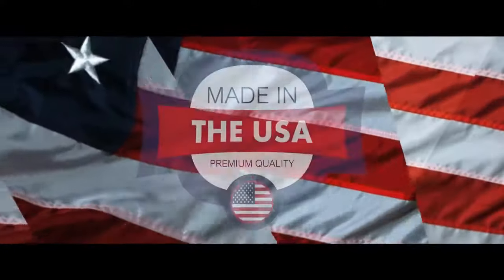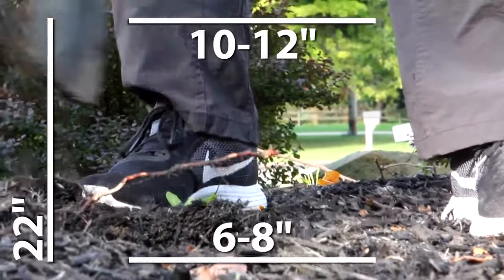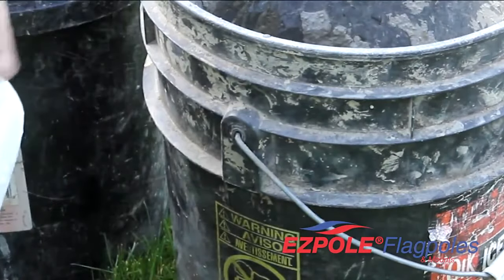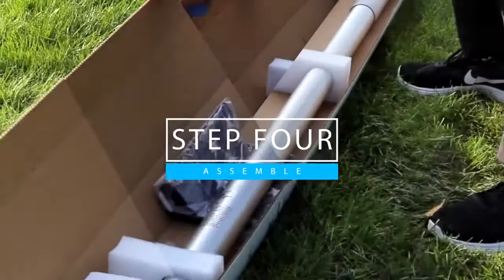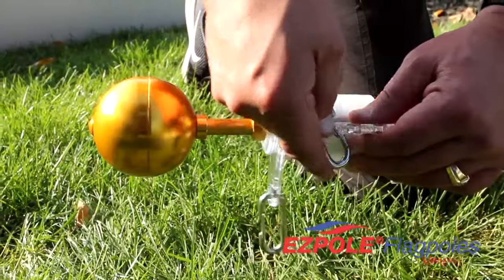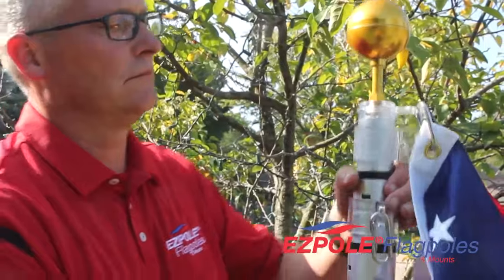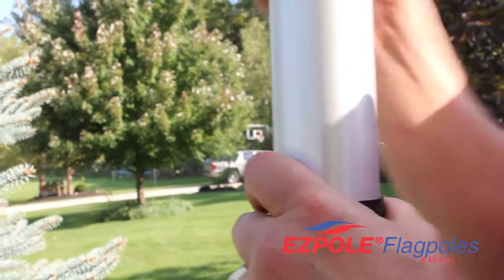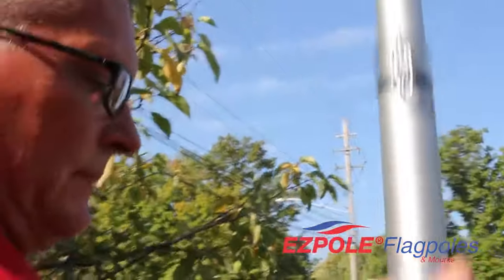Flagpole Installation Video: EZPole Liberty